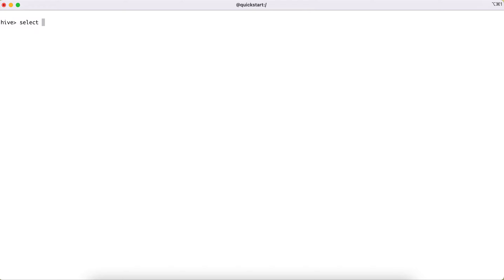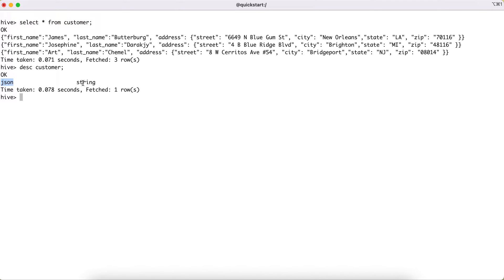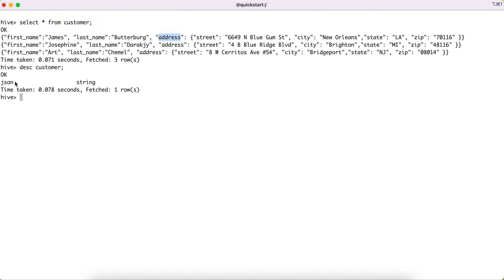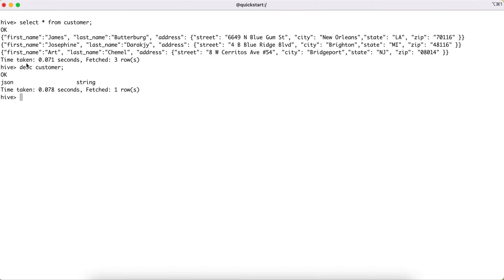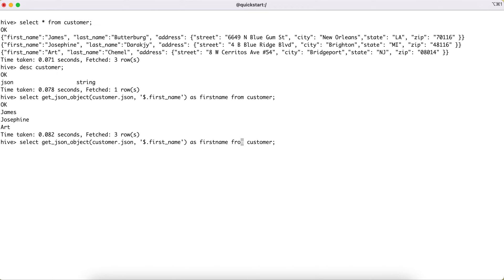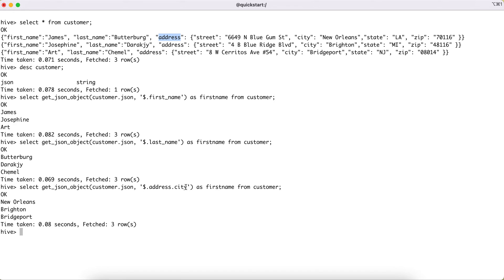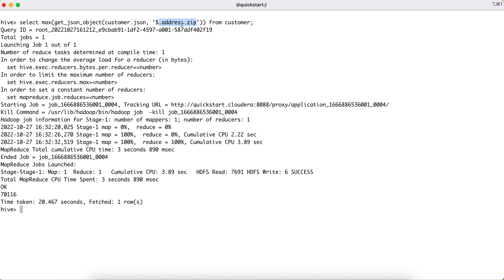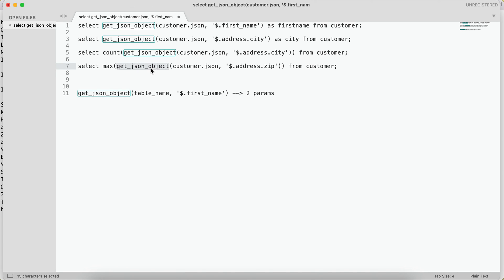Hive Tutorial - 26 : How to Query JSON records in Hive | Analyse Json in Hive | get_json_object()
This video provides information on how to effectively use Hive with JSON records